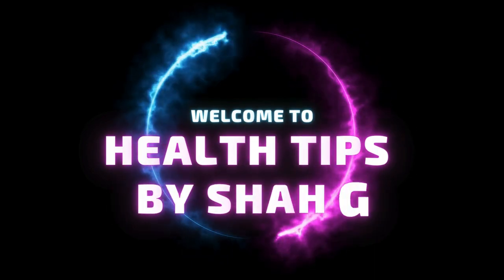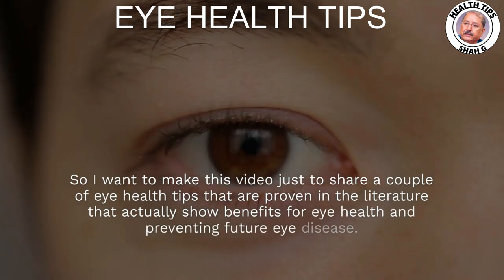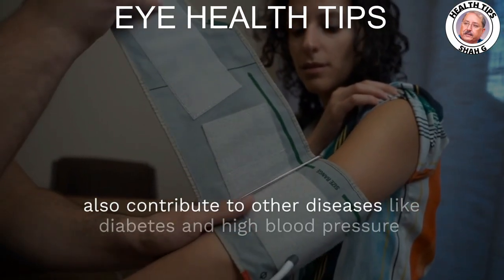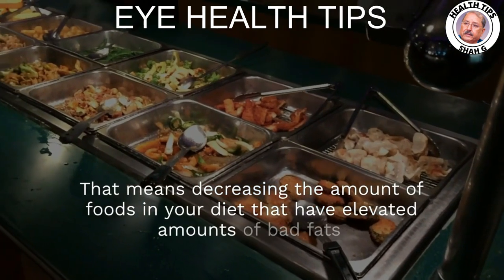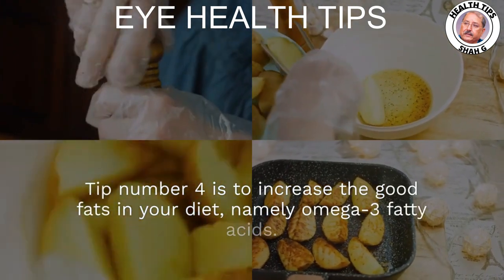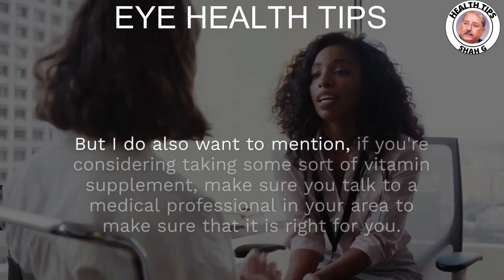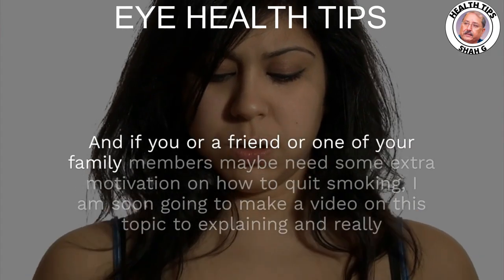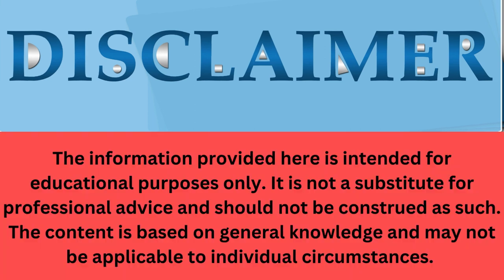eye health tips that both improve eye health and prevent eye disease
Vision Care
Eye Care Routine
Healthy Eyes
Eye Exercises
Nutrition for Eyes
Screen Time Tips
UV Protection
Eye Exams
Eye Health Diet
Protect Your Eyes
Eye Safety
Eye Disease Prevention
Reduce Eye Strain
Eye Health Supplements
Eye Wellness
Eye Care Tips
Vision Protection

Discover essential eye health tips to enhance your vision and prevent eye diseases! Learn about nutrition, proper eye care practices, lifestyle adjustments, and simple exercises to keep your eyes healthy. Watch now for practical advice on protecting your eyes and maintaining optimal eye health."